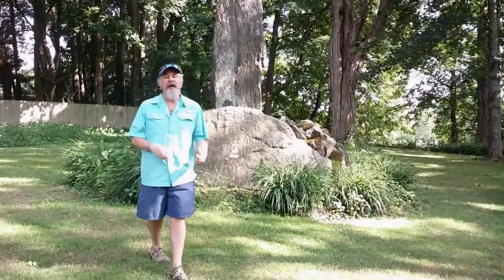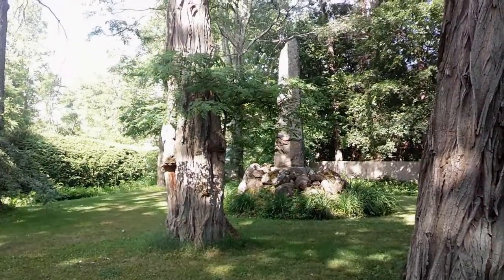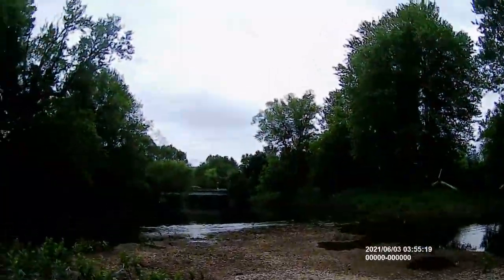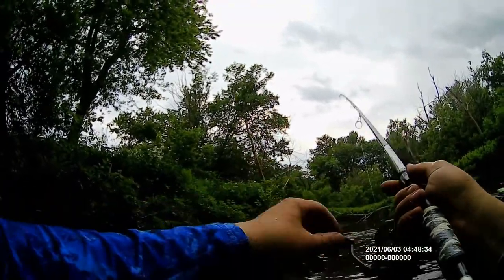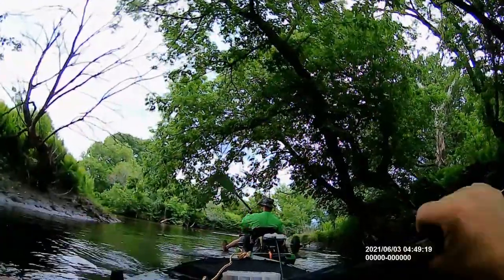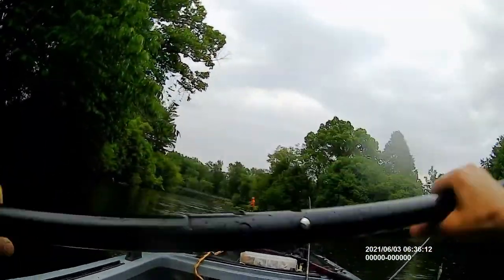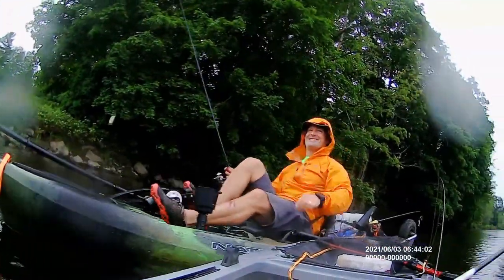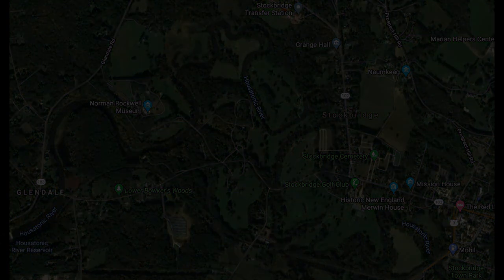Housatonnic Float, Fish and the Stockbridge Indians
Fishing Historic Places descends the Housatonnic River from Stockbridge to Glendale and take up the history of the "Stockbridge" Indians. The Stockbridge were a branch of the Mohican tribe and themselves fished the Housatonnic, as we will, where they certainly caught smallmouth bass, but probably not pike1